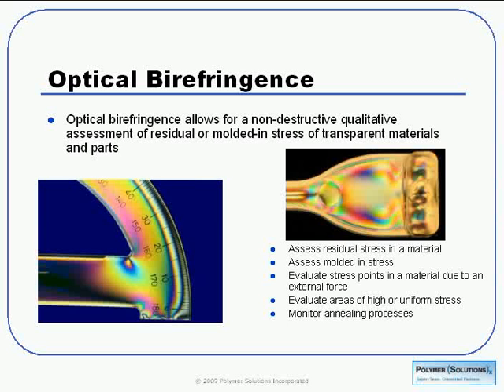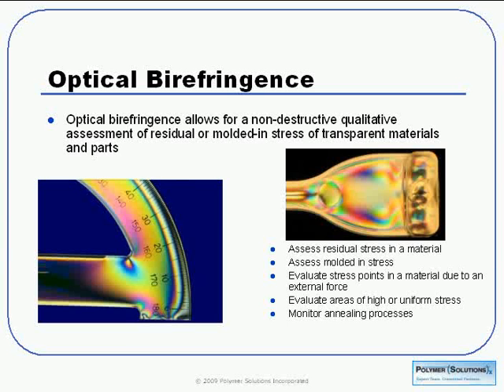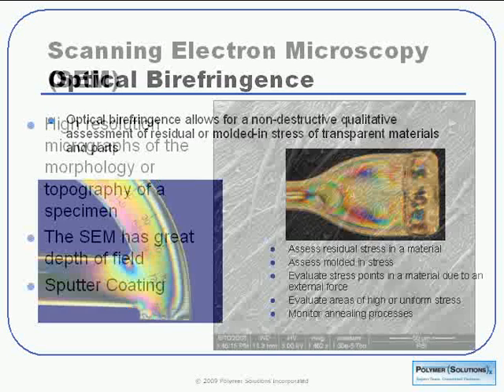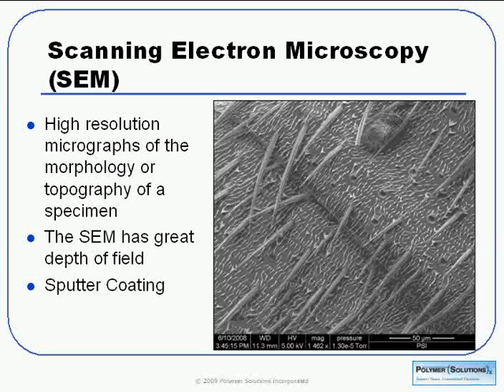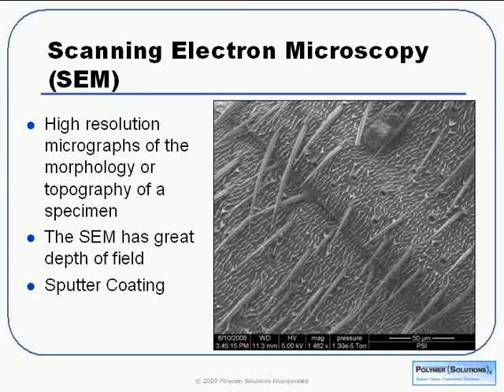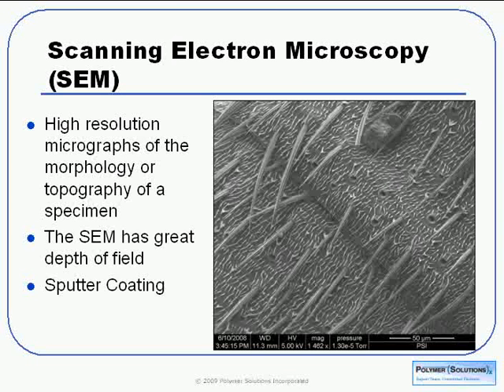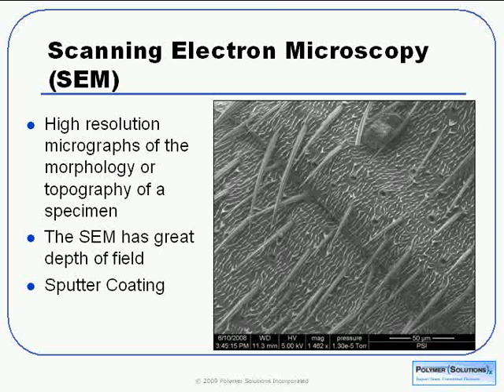Failure Analysis of Plastics and Rubber - Microscopy and Physical Testing - SpecialChem LOD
This video will provide you knowledge about failure mechanism of plastics, strain rate as a ductile-to-brittle transition, and impact testing. The effects of strain rate will be reviewed, and case studies will illustrate failure resulting from rapid stress loading